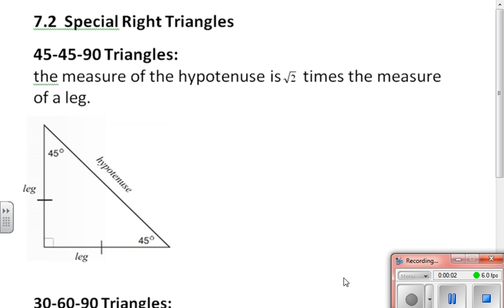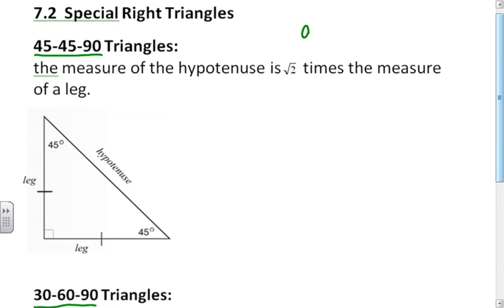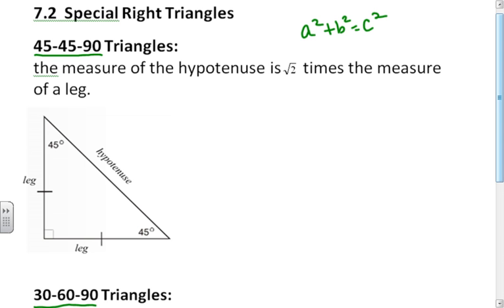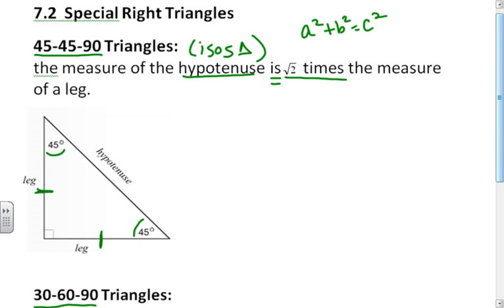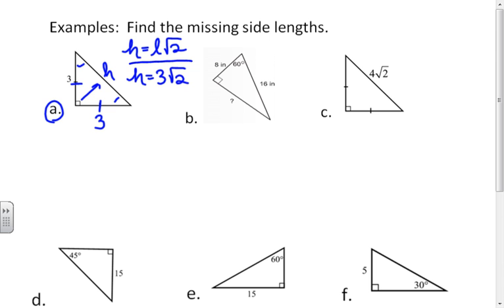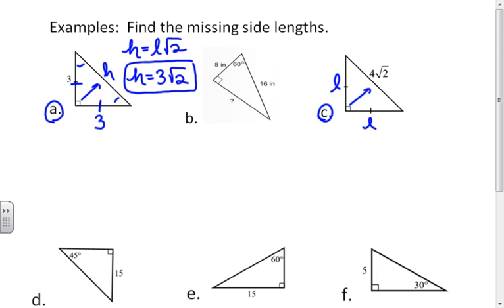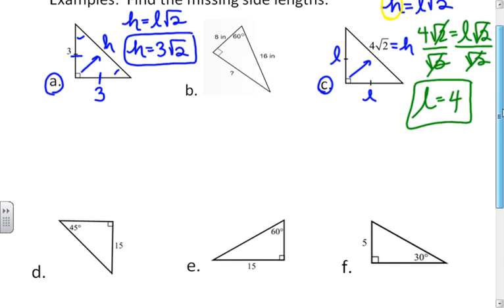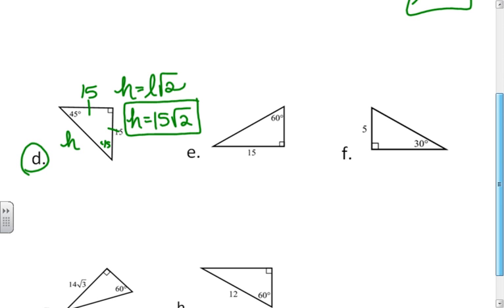Trig Sect2 part 1